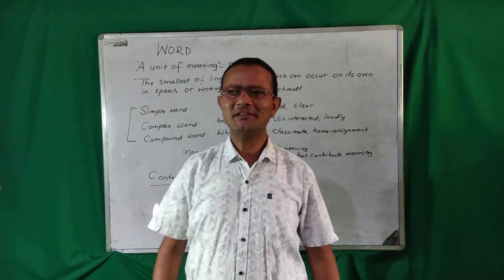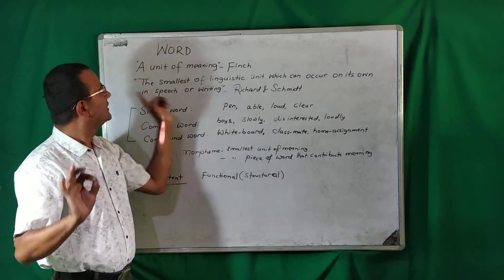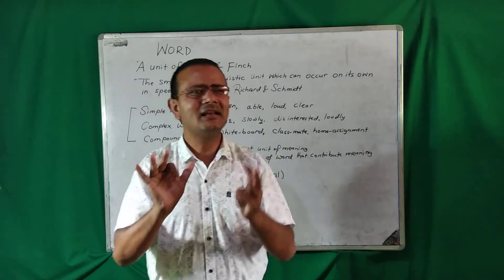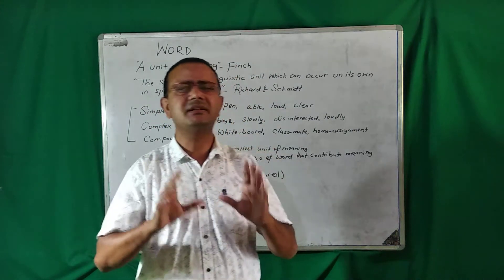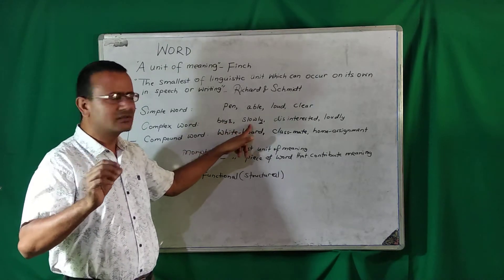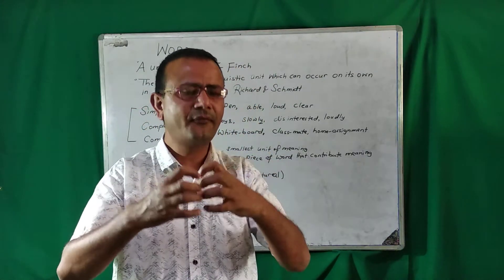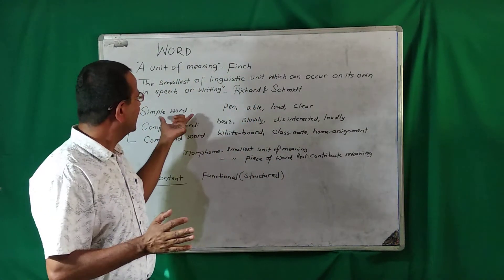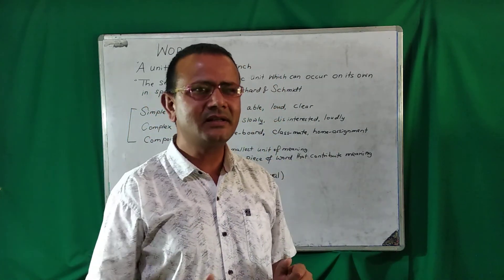Word: Simple, Complex, Compound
The term 'Word' is defined. Types of words are discussed. Simple, Complex and Compound words are mentioned. Moreover, Content and Functional Words are shown with examples.